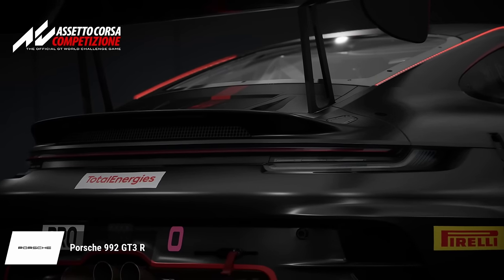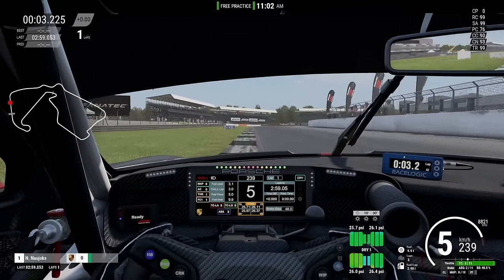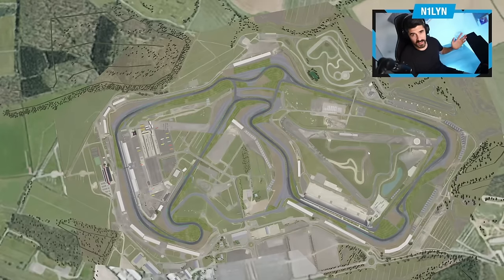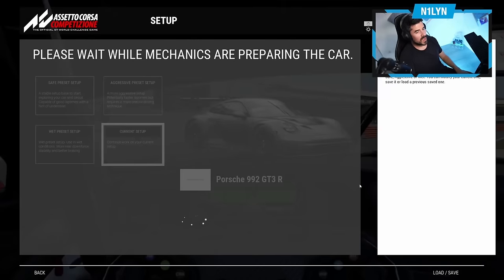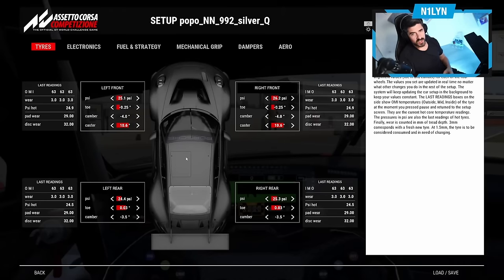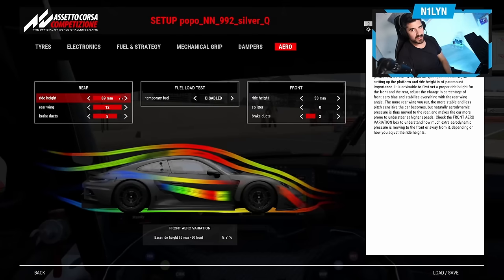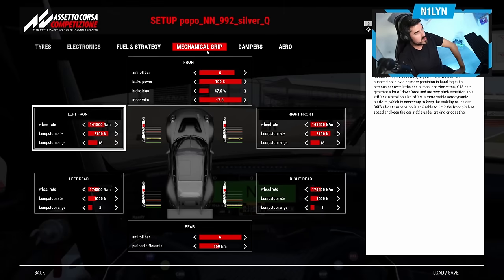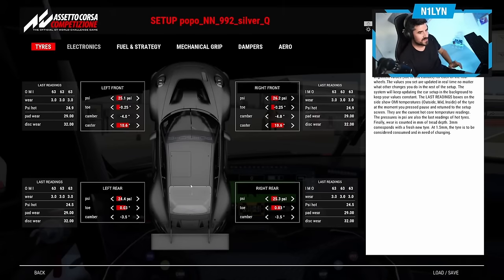The 992 GT3 R Explained: Setup, Aero, and Tech!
Simracing is difficult. Learning how to drive fast takes time, dedication and persistence. Assetto Corsa Competizione is one of the best simulations with highly sensitive aerodynamics that want to be respected. Telemetry, such as motec helps with analyzing car behavior and finding major issues in the car setup or driving style. Special sim racing hardware also helps with becoming better, but certainly is not _the_ solution to your problems. Load cell pedals offer better feel. Stronger but most importantly more detailed force feedback of e.g. direct drive wheels offer more immersive sensations. Though I know and I've seen throughout the years, people with entry level hardware perform on top level.